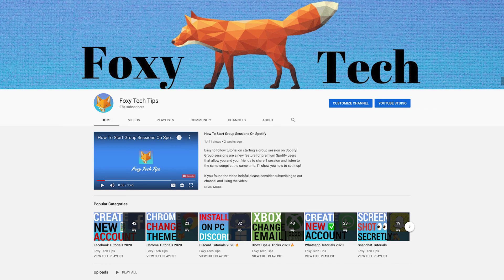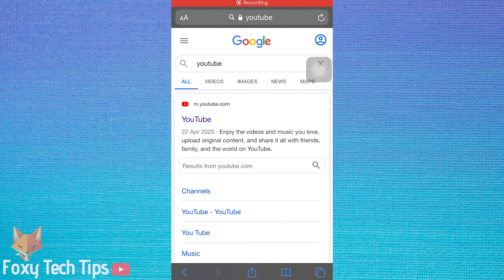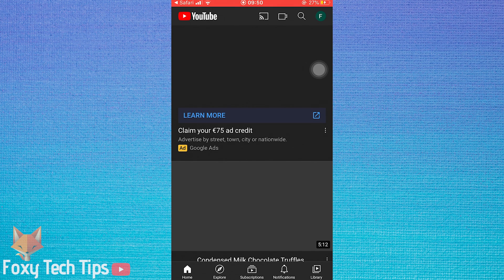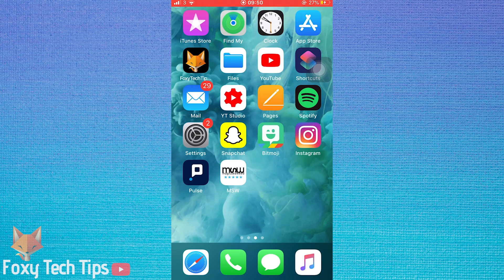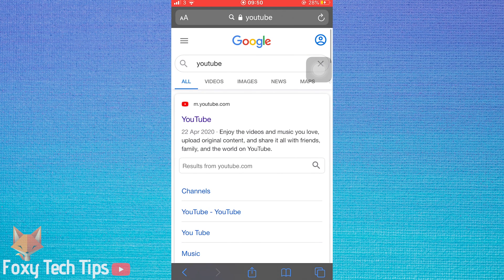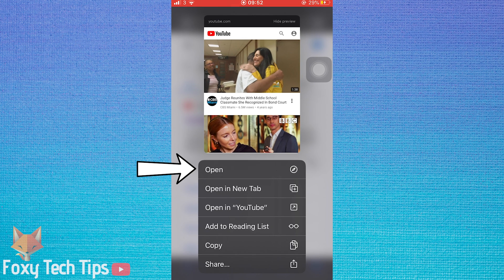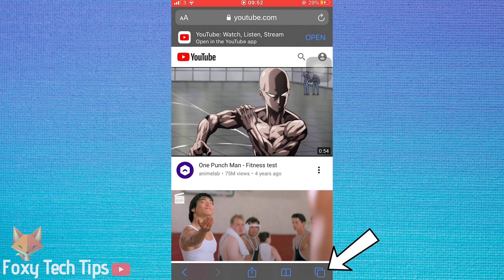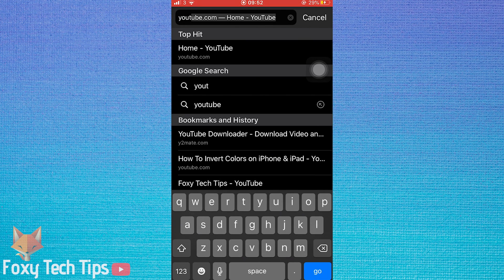How To Stop Links From Opening Apps on IOS (iPhone / iPad)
Easy to follow tutorial on preventing safari on IOS from opening apps when clicking on links. For example this will stop the youtube app automatically launching when you click on a youtube link on your browser. Learn how to stop links form opening apps on iPhone now!

Steps:

- If you click on a link in safari that is associated with an app, the link will open in the app. This can be helpful, but if you prefer the browser and not the app, it can be annoying. I will show you how to stop this from happening.

- There is no setting to change to disable this from happening but there are a few workarounds you can use.

- The first option is to just uninstall the app, if you never want links to open in that app then it makes sense to ust delete the app so it never happens. To do this just hold down on the app and tap delete from the menu. Then tap delete from the popup.

- If you don't want to delete the app then you have two other options to stop links from opening in the app. One option is to long press on the link. To do this, instead of tapping on the link like normal, long press on it. This will open a menu, tap on the ‘open’ option, which has a safari icon after it. This will open it in safari rather than the app.

- The third option is to use private browsing mode to prevent links from opening in apps. To get to private browsing mode, from a safari page, tap on the ‘pages’ button in the bottom right corner and then select ‘private’ from the bottom left corner. Tap the plus to open a page. Now if you open a link it will open in safari and not try to open the app.